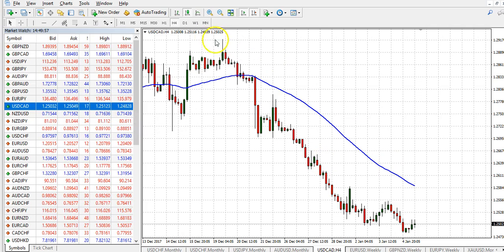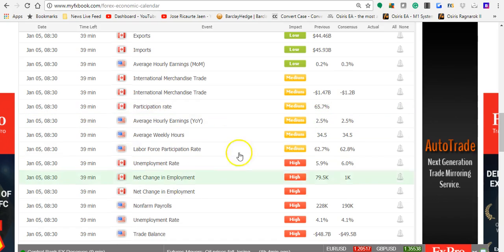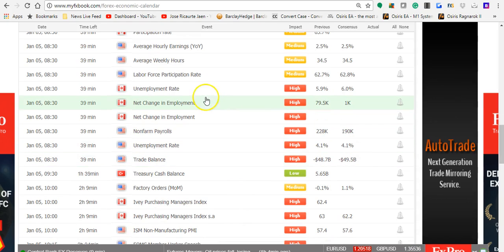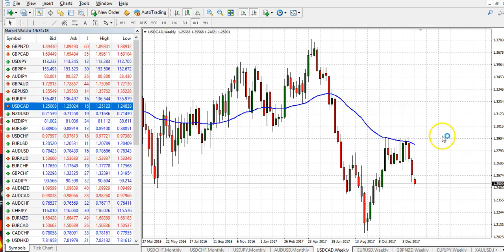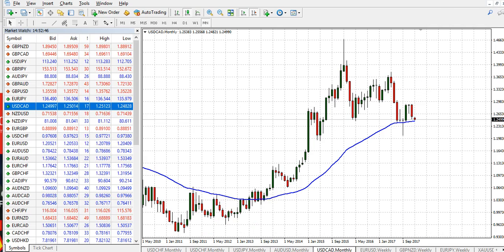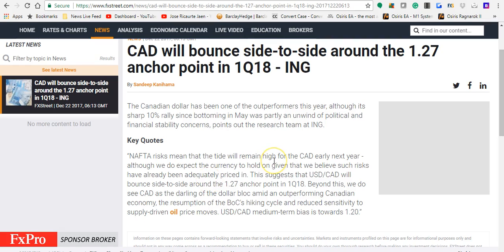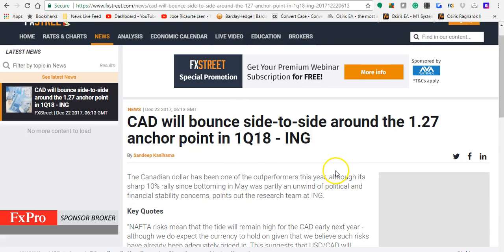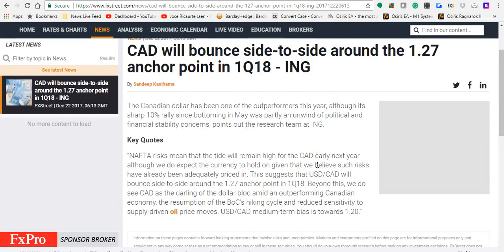Laberinto de Divisas by José Ricaurte Jaén: American Session USDCAD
Laberinto de Divisas, daily FX video analysis by José Ricaurte Jaén. Osiris EA® Designer and Co-founder, fixed risk martingale algorithm, available in MetaTrader 4 and 5. American Session Report. January 5, 2018. Dubrovnik, Croatia.